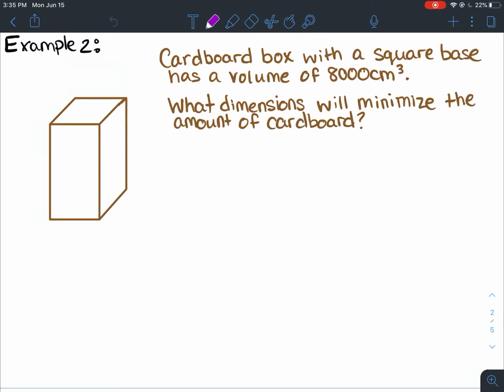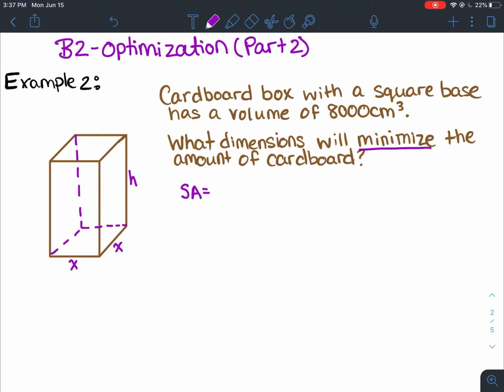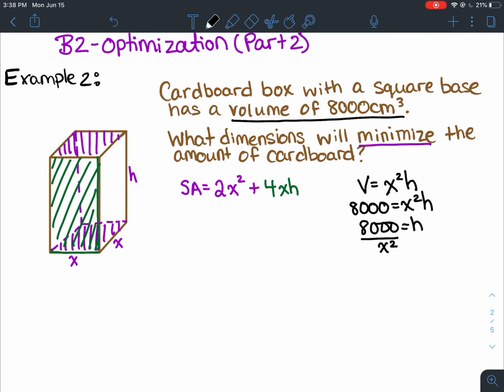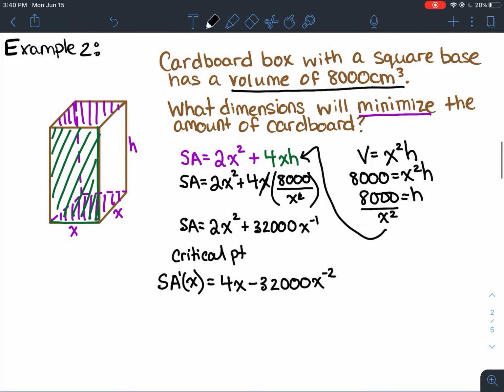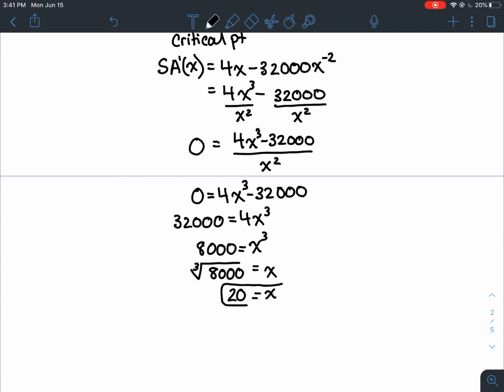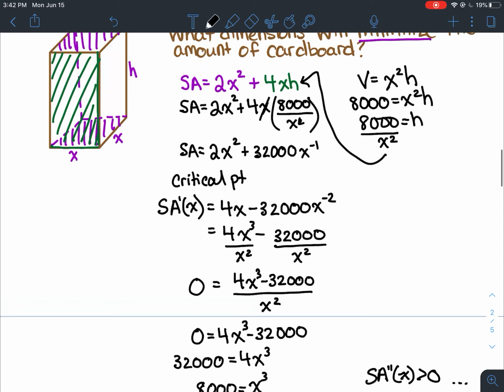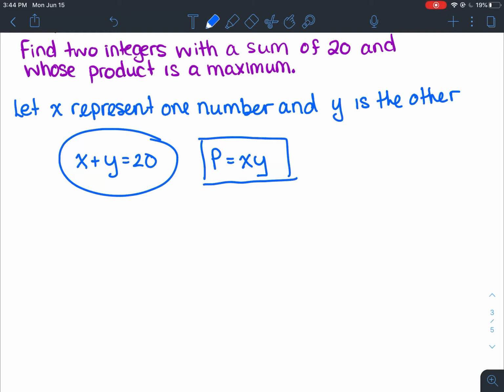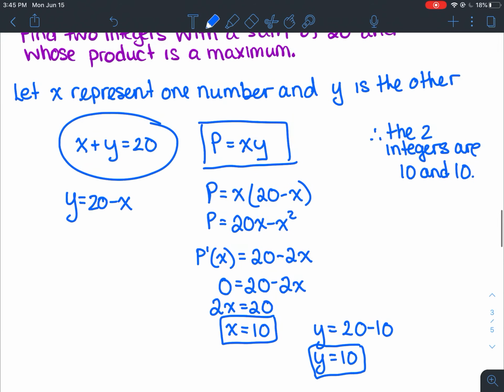B2 optimization part 2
2 more examples with surface area and number sense